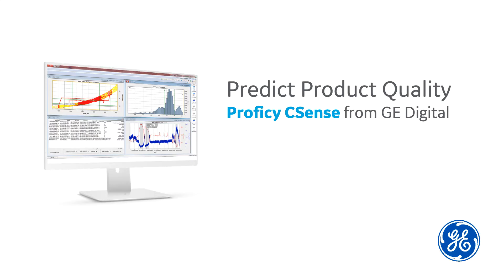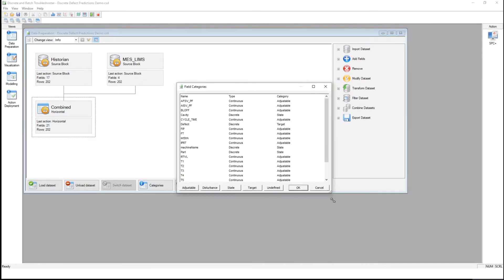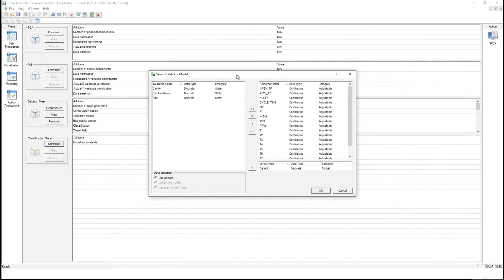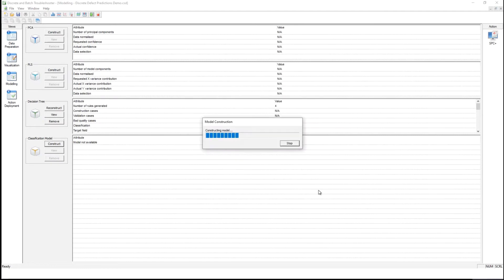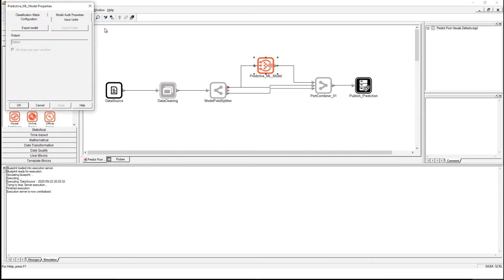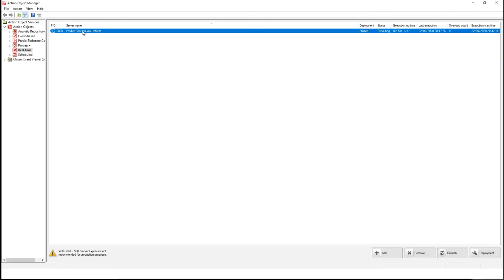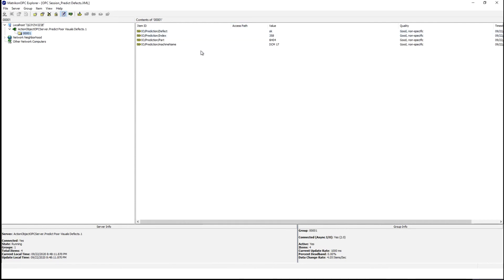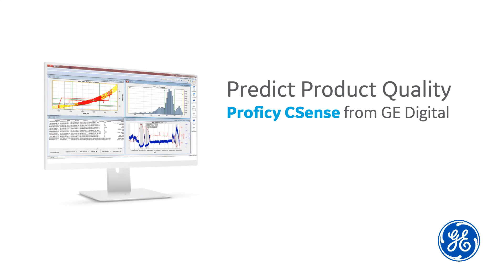Proficy CSense: Predict Product Quality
In this demonstration we'll see how a process engineer can create a machine learning model to predict product quality that will help reduce laboratory testing - using Proficy CSense.

You will see how to feed the optimal data into the CSense architect where the model can be created, then publish to an external system such as a SCADA or a DCS to improve quality and save cost.

Proficy CSense from GE Digital uses AI and machine learning to enable process engineers to combine data across industrial data sources and rapidly identify problems, discover root causes, predict future performance, and automate actions to continuously improve quality, utilization, productivity, and delivery of operations.